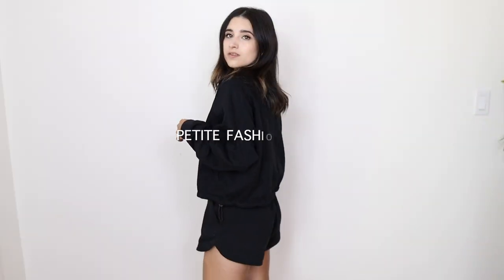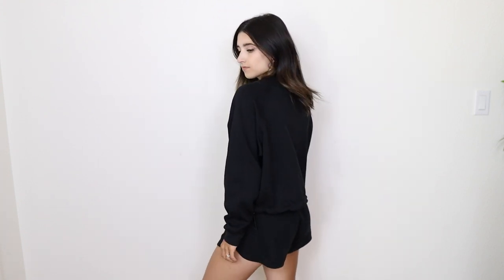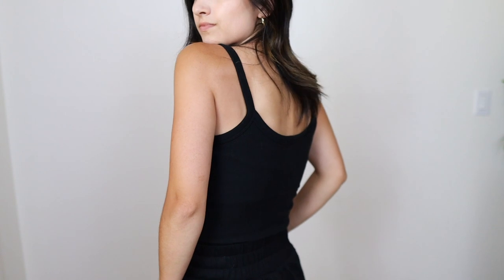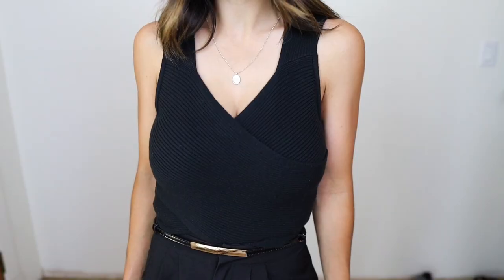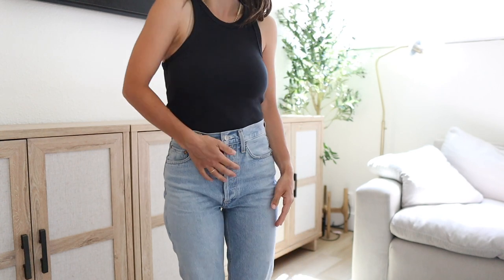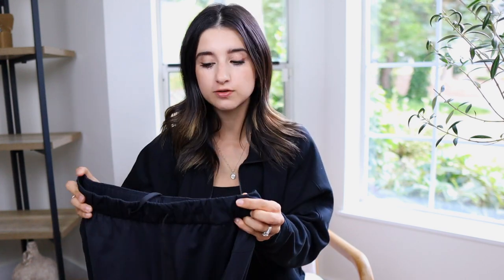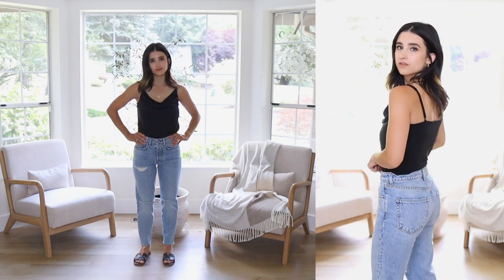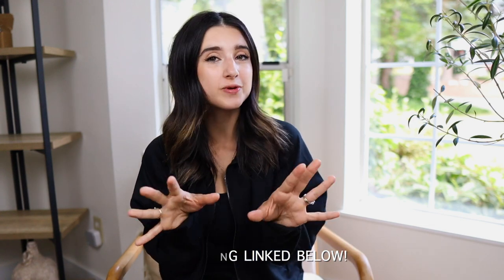NEW Petite Friendly Fashion Finds! Abercrombie, Nuuds, Amazon & Revolve!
LINKS!

Black Zip up(xxs)
Black Shorts(XS)
Button up cami(XS)
Green Sweatshirt(xxs)
Knit Cami(XS)
Wrap Top(XS)
Basic Tee(XS)
Crew Tank(XS)
Leggings(xxs, 25'')
Straight Pants(XS)
Veja Sneakers(go down a size)

MY MEASUREMENTS
5ft 1’’
105 lbs
24-25’’ waist
28’’ hips(first hip)
32” Hips(widest part)
30D bust

Halter Bra
Strapless Bra